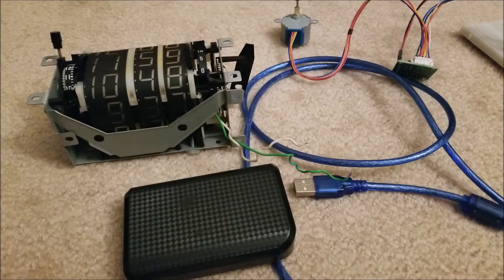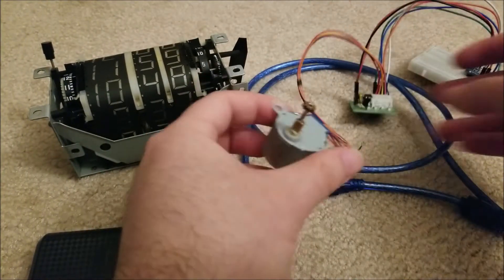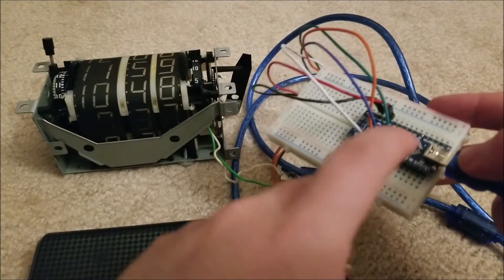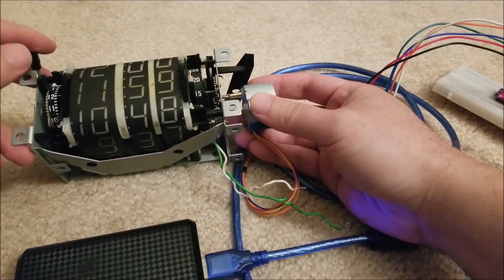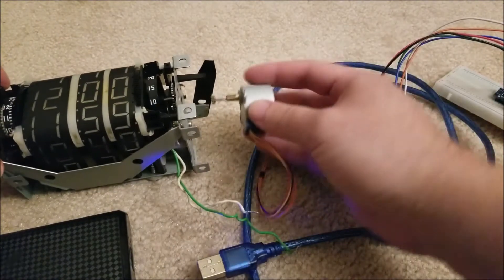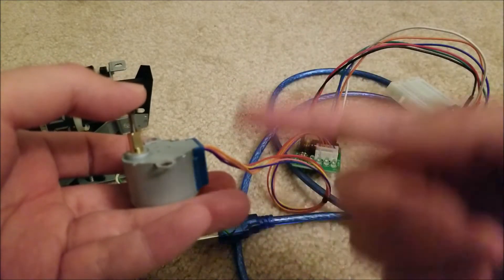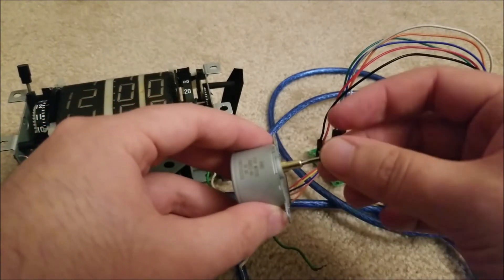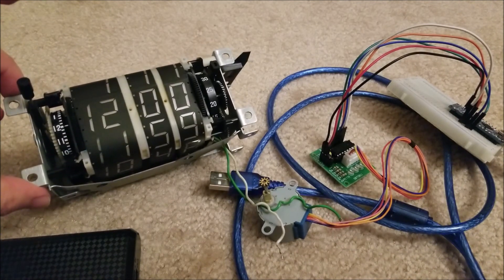Let's Fix: Westclox "Digital" Clock p1 - Replacement Motor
In the last video we did a teardown and analysis of this very interesting vintage clock but weren't able to fix it. I've since ordered a cheap 5V stepper motor from eBay and have rigged up a quick test with an arduino to see if it has what it takes to drive the clock. In the next part we'll design a 3D printed mount, work out the microcontroller hw and sw, and tie up the loose ends like wiring the whole clock to run off of a USB adapter.

Code: sjmics
Max Use: 1 (one for per user)
Amount Limit: 300